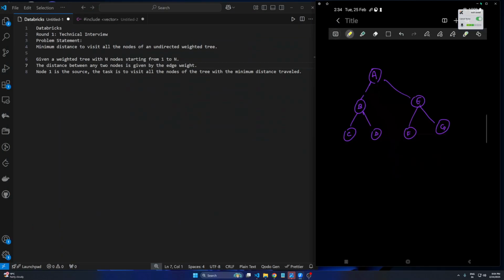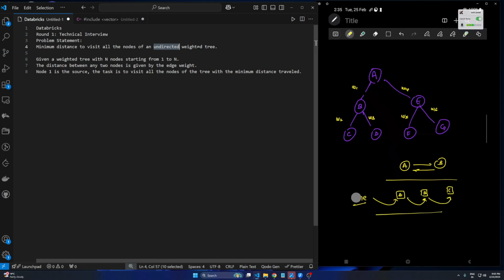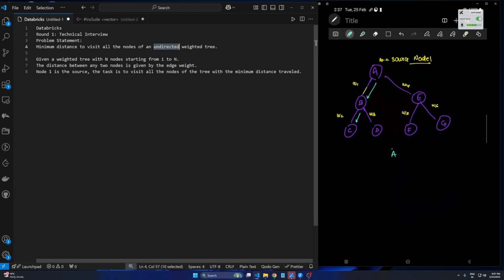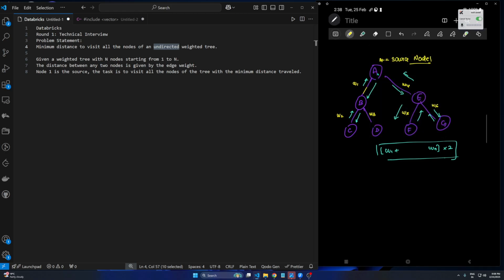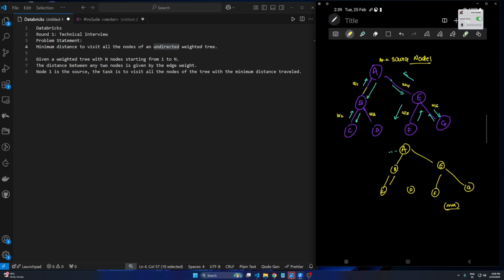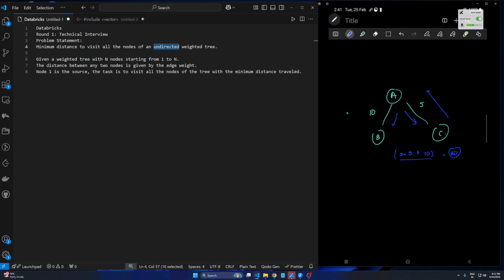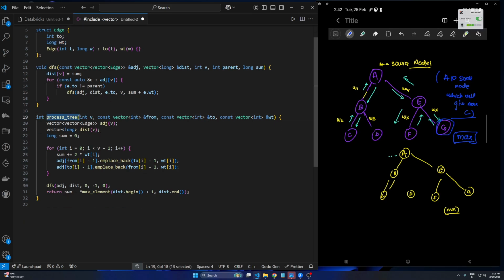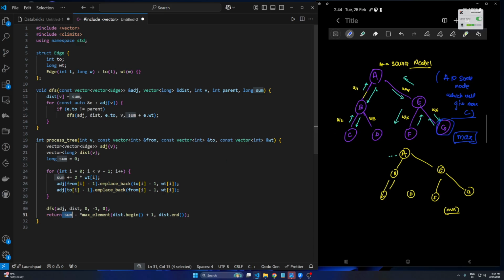DataBricks: Min distance to visit all the nodes of an undirected weighted tree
This question was asked during technical interview of databricks